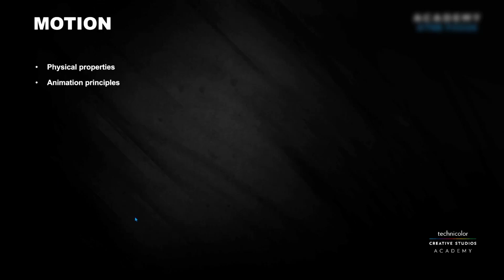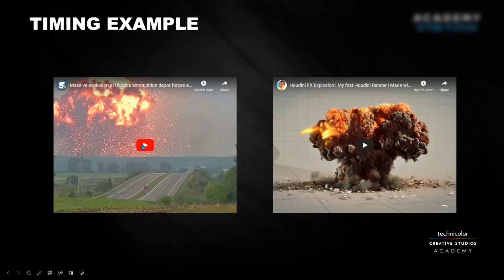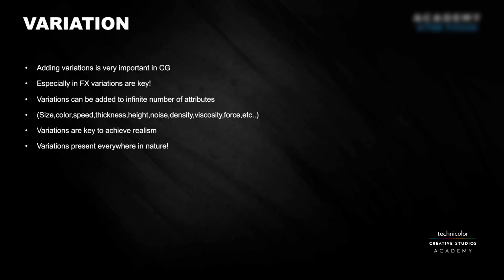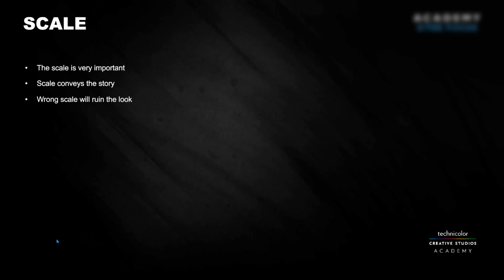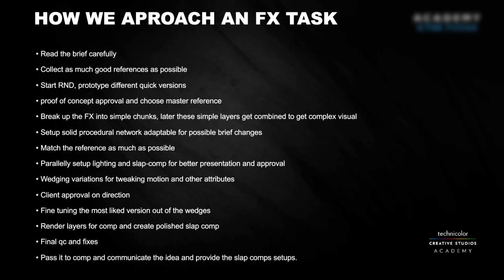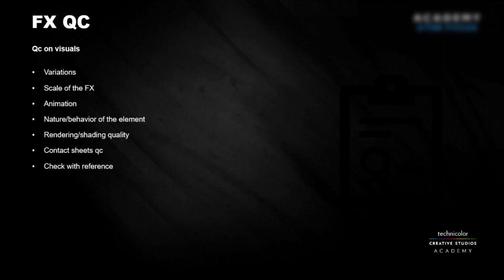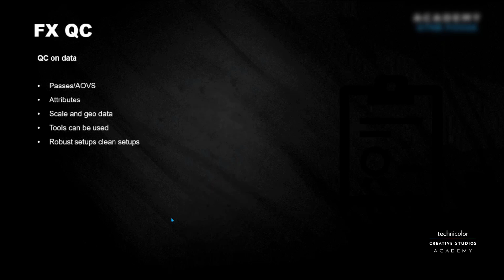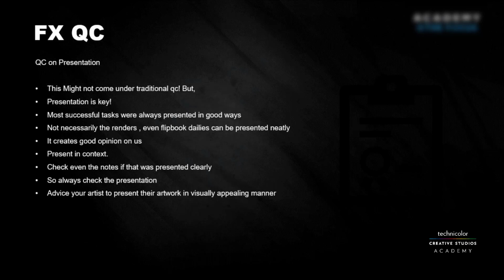3D 2 3D FX in general Generic